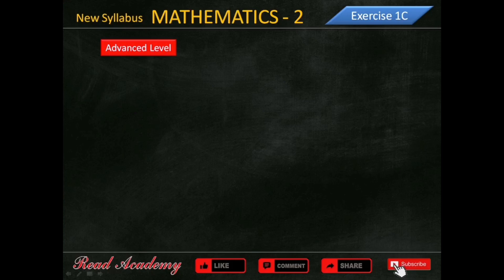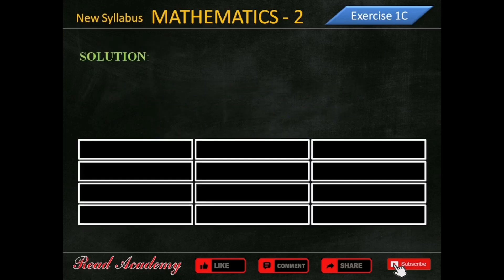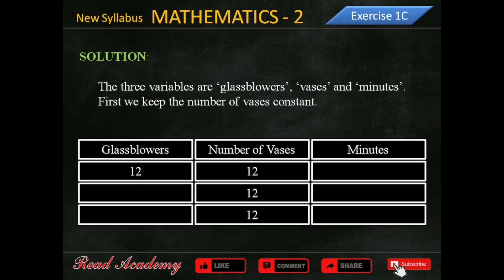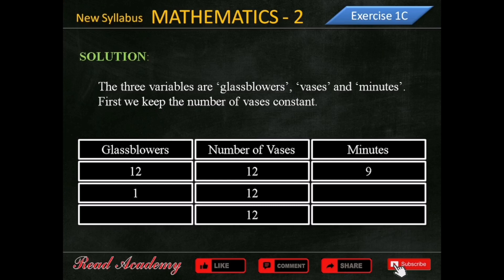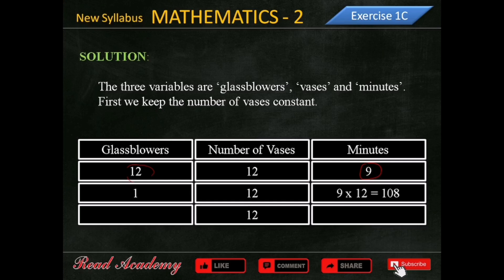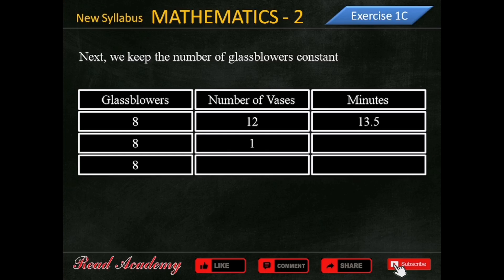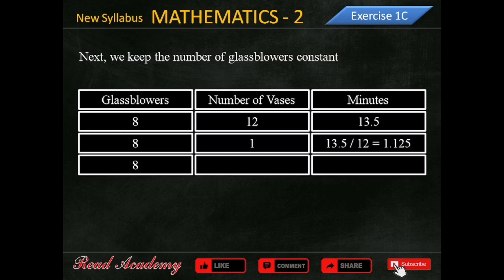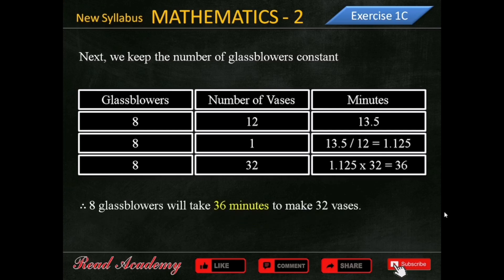Exercise 1C Question 13 | Mathematics D2 7th Edition | IGCSE & O Level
IGCSE / O LEVEL
New Syllabus Mathematics 2 (D2) / NSM 2
7th Edition

Chapter 1: Direct and Inverse Proportions
Exercise 1C (Advanced Level)
Question 13 / Q 13

Solved 'Practice Now' and Exercise questions are being uploaded regularly.